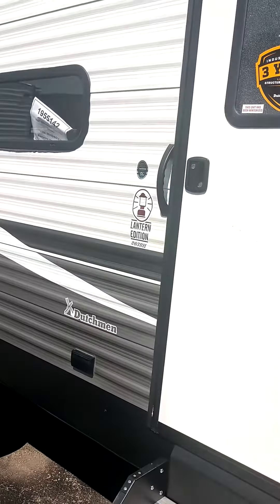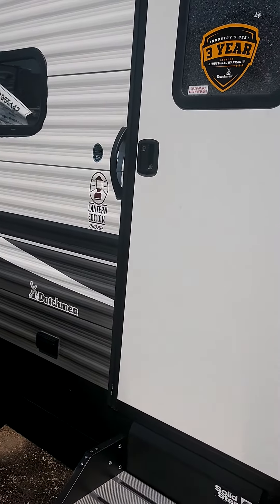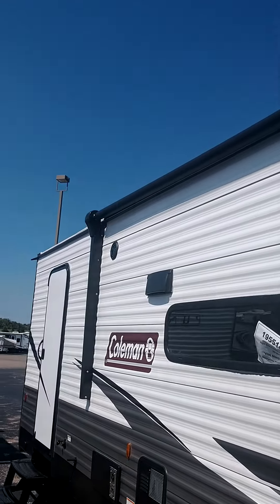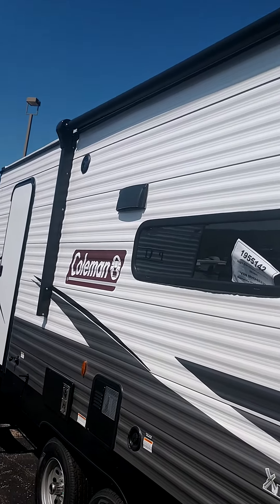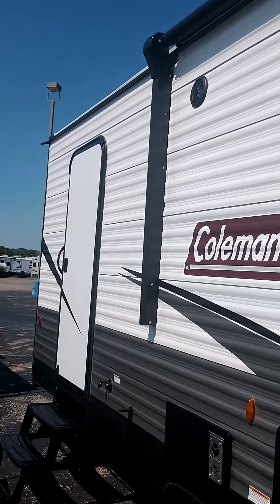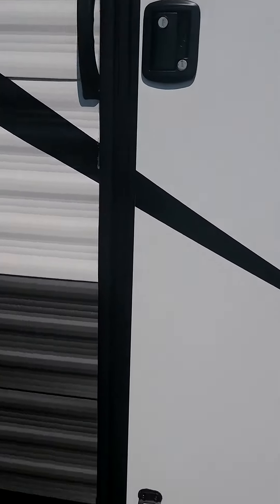Coleman lantern lt 263BH